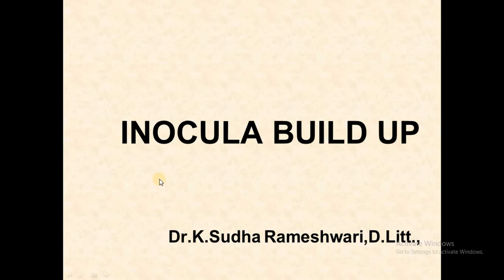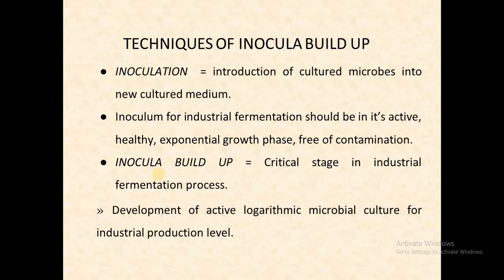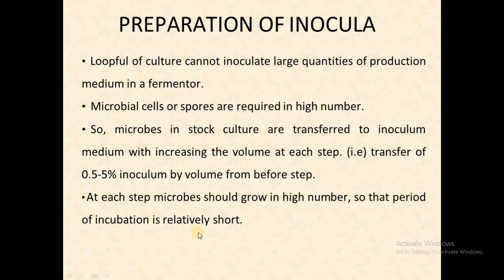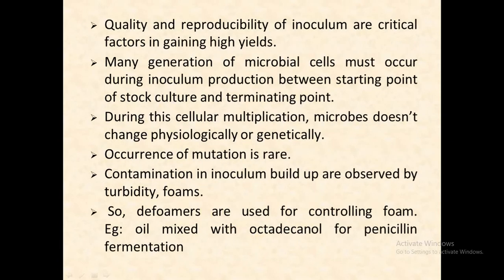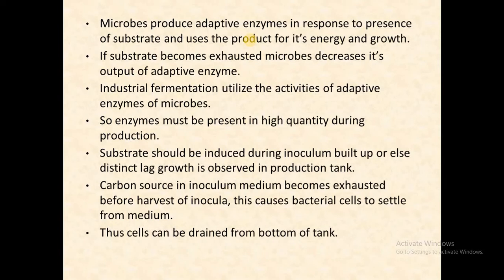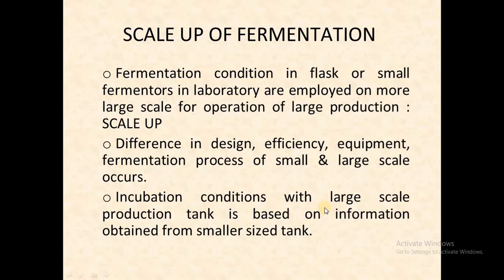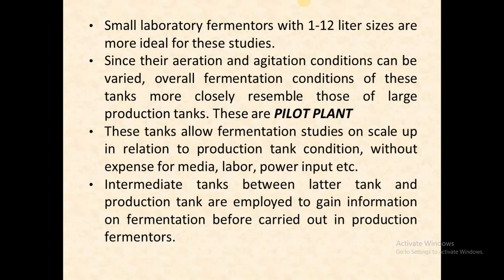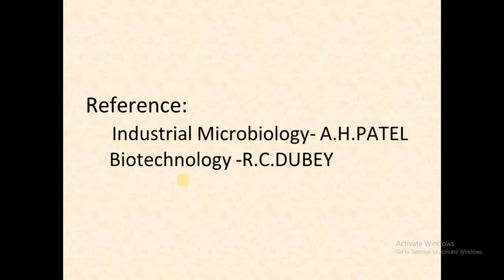inoculum build up and scale up and scale down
This video tells about inoculum build up, scale up and scale down fermentation